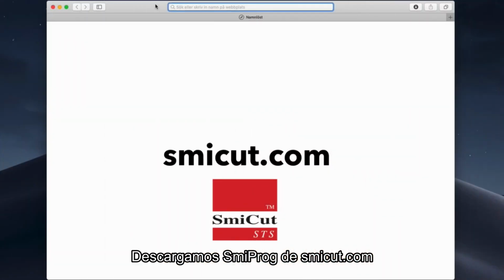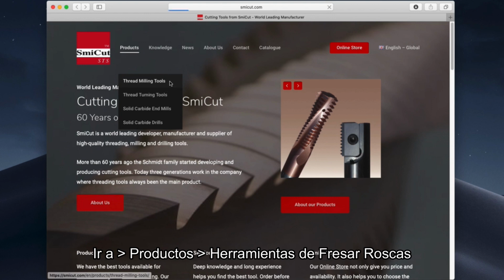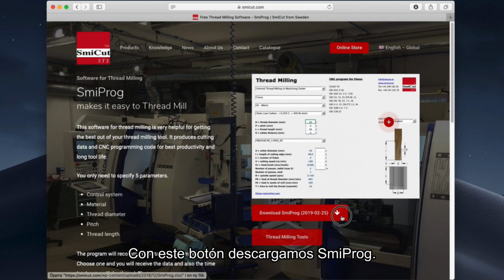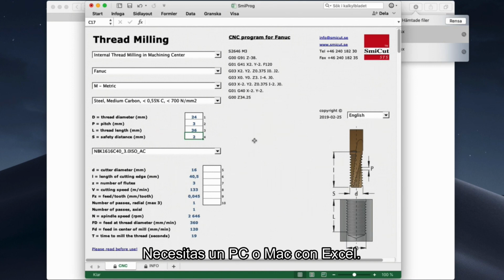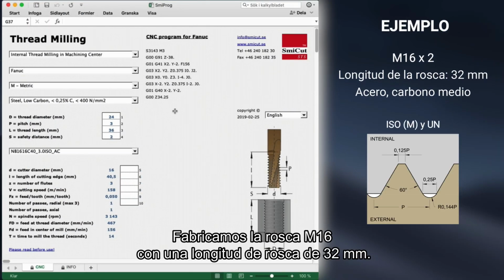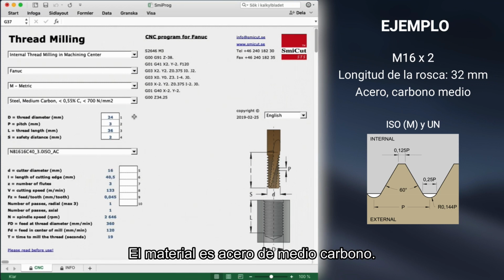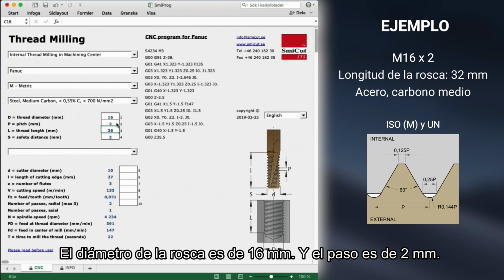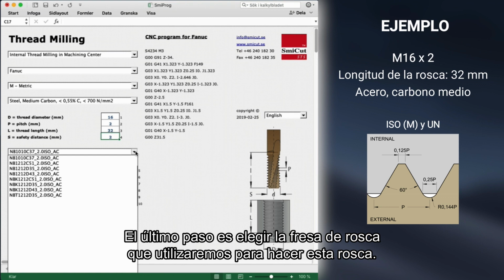SmiProg Parte 1: Introducción (Software para Fresado de Roscas)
ACTUALIZACIÓN 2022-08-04 SmiProg ya está disponible como una aplicación web.

SmiProg es muy útil para obtener lo mejor de su herramienta de fresado de roscas. Produce datos de corte y código de programación CNC para obtener la mejor productividad y una larga vida útil de la herramienta.

Contenidos:
00:00 Introducción
00:38 Descargar SmiProg
01:09 Cómo usar SmiProg
01:56 Conclusión